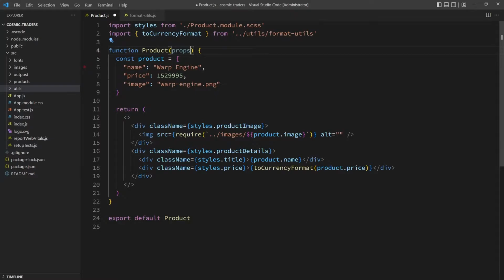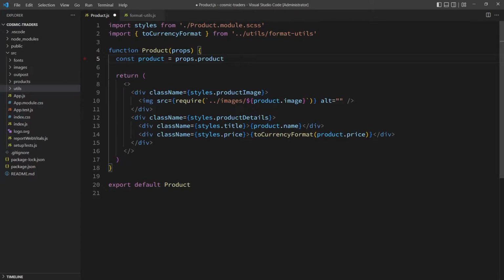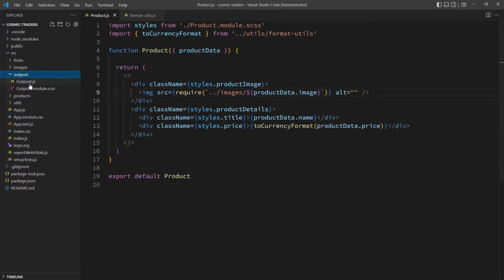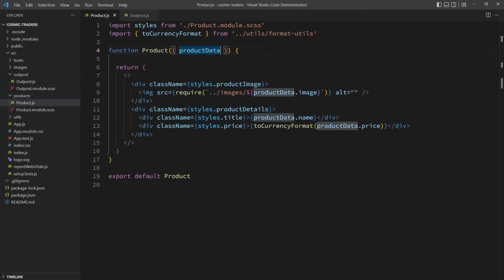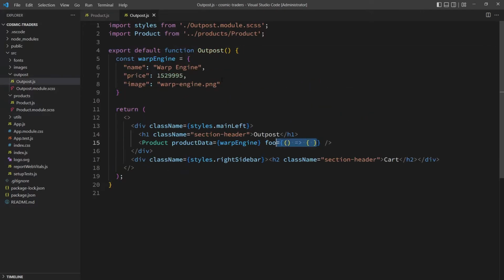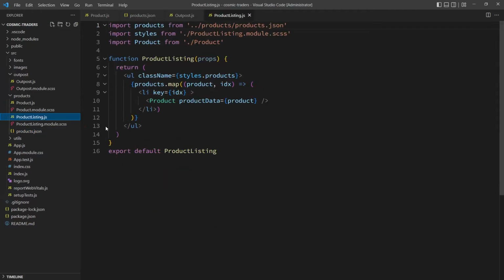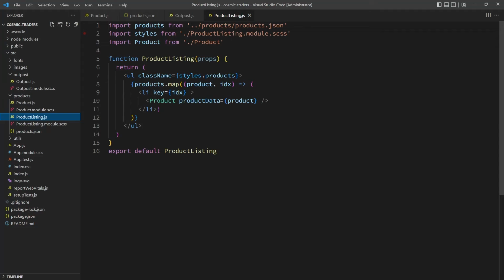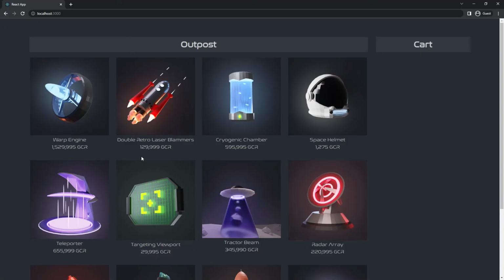How to Pass Data to React Components with Props | React Tutorial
Welcome to Lightspeed Academy's tutorial on How to Pass Data to React Components with Props! In this video, we will be discussing how to pass data to React components using props.

Props are a powerful tool that allows you to pass data between components in React. Props are an essential part of React state management, and understanding how to use them is crucial to building effective and scalable React applications. Whether you are building a simple app or a more complex project, being able to pass data between components is essential for creating a smooth and efficient user experience. This tutorial is specifically designed for beginners who are new to React and want to learn how to pass data between components in an efficient and effective way.⚡️❤️

Our expert instructor Jim Cooper will take a step-by-step approach to learn how to pass data to React components using props. By the end of this tutorial, you will have a solid understanding of how to use props in React to pass data from one component to another and how to use them in your React projects.
So, Join us at Lightspeed Academy & get ready to learn how to pass data to React components using props!🔥❤️

⚡️Chapters:
⌚ 0:00 Today's Topic
⌚ 0:08 How do you receive data passed in your components?
⌚ 0:36 What is Props?
⌚ 0:43 How to Pass Data to React Components with Props
⌚ 3:57 Outro